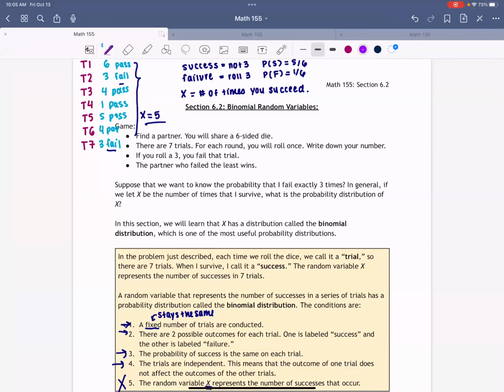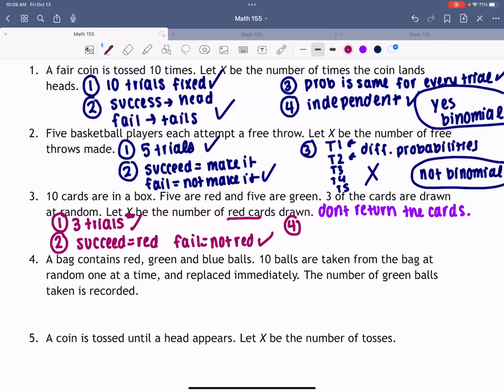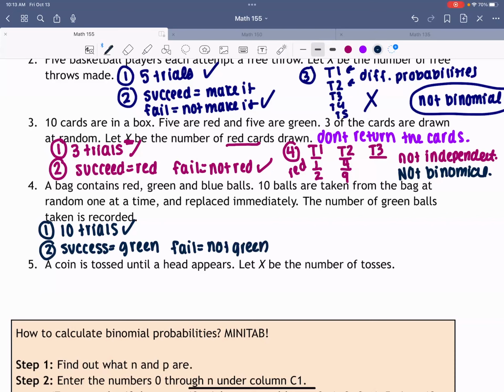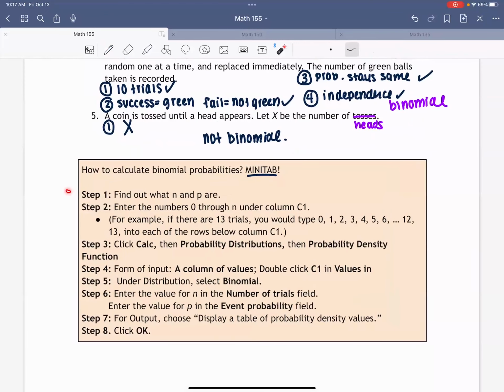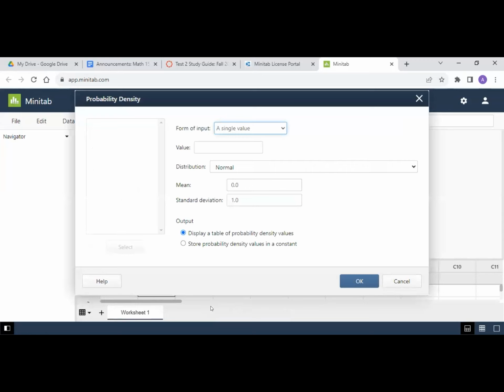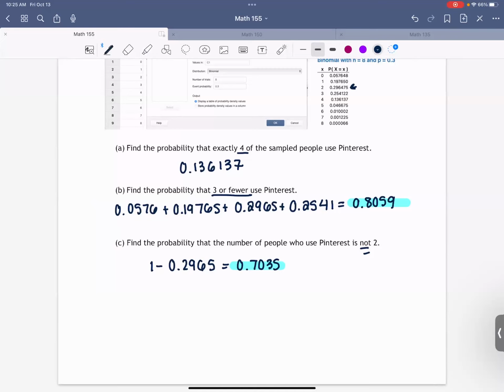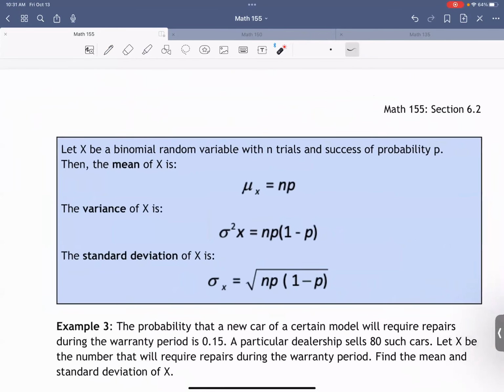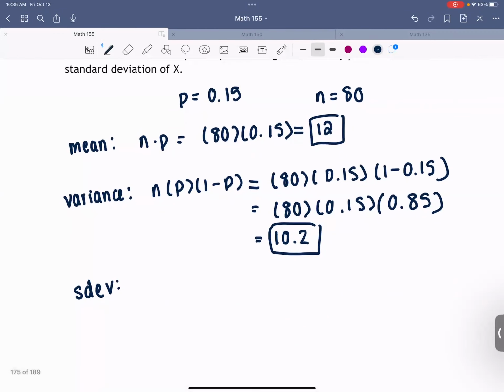Math 155: Binomial Probabilities Using Minitab